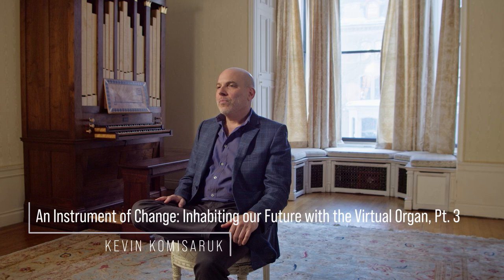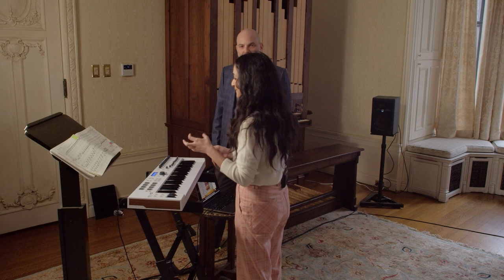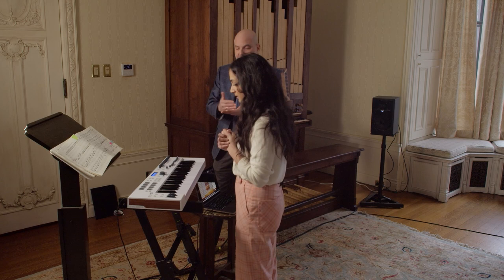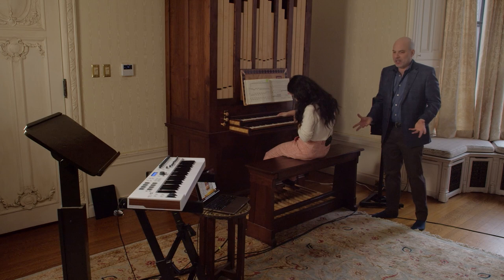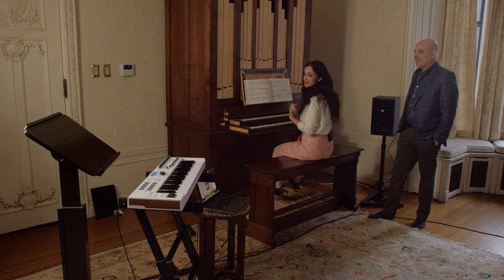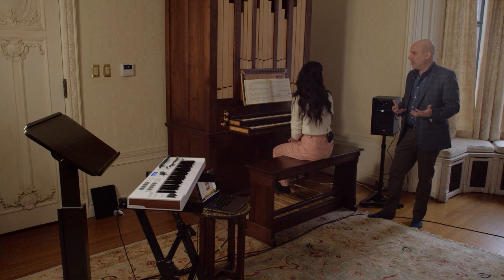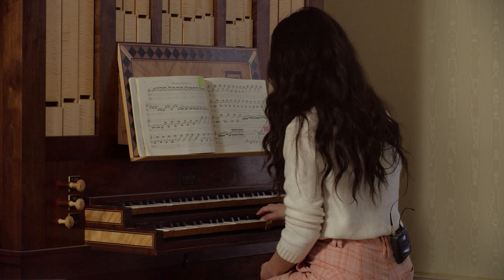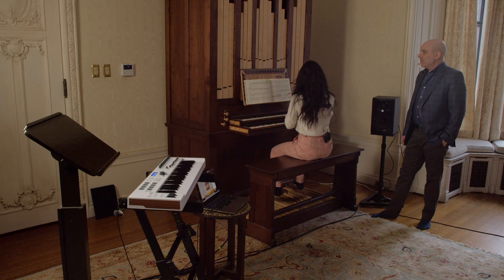Organist Launchpad | Kevin Komisaruk, Pt. 3: Inhabiting our Future with the Virtual Organ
Professor of Organ at the University of Toronto, Kevin Komisaruk, presents 'An Instrument of Change: Inhabiting our Future with the Virtual Organ.' During this enlightening presentation and workshop, Komisaruk provides an introduction to virtual-organ technology (Part 1) and discusses how to leverage technology for creative expression (Part 2) and the virtual-organ technology’s ability to help us become stronger artists (Part 3).

Organist Launchpad is funded thanks to a grant from Heritage Canada, and is produced by the Royal Canadian College of Organists in association with the Canadian International Organ Competition.

Executive Producer: Elizabeth Shannon
Director: Adrian Foster
Producer: Ben Dobyns
Camera Ops: Nick Jewell & Abdurahman Hussain
Sound: Louis-Michel Tougas
Production Office: Dean Kurtis-Pomeroy & Mary-Beth Campbell